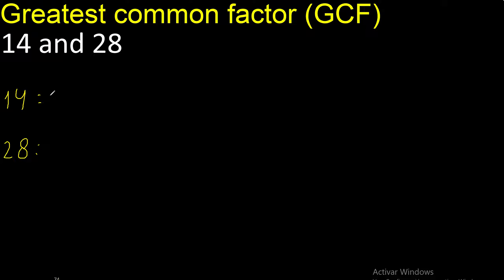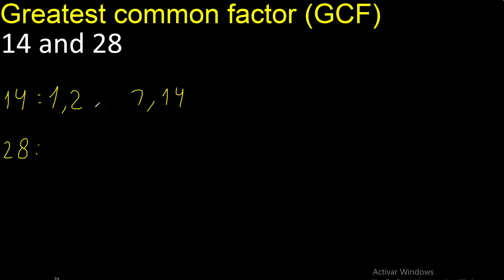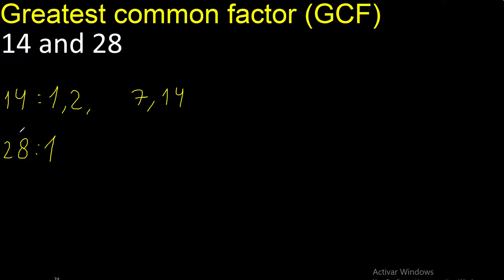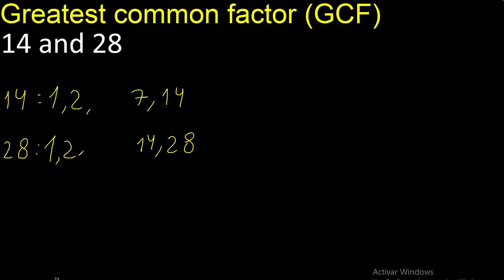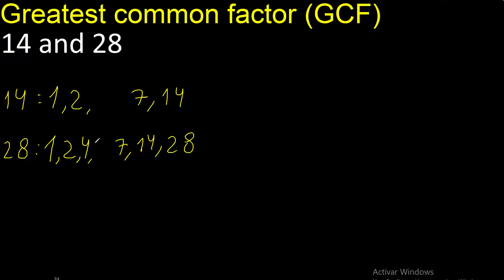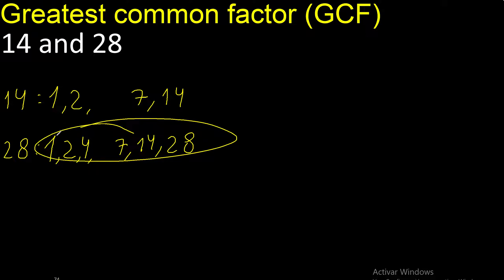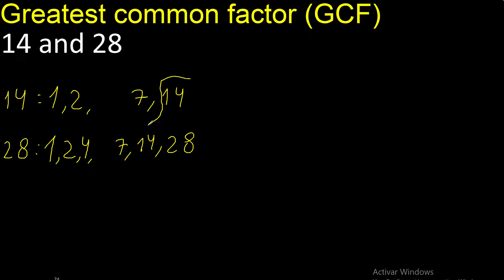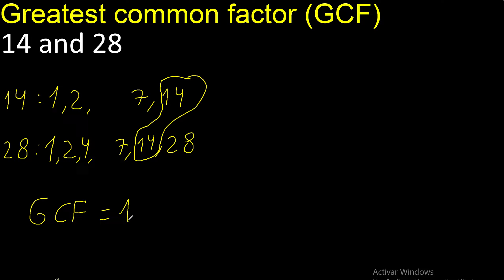GCF 14 and 28 . greatest common factor . GCF(14 , 28) , How to Find GCF